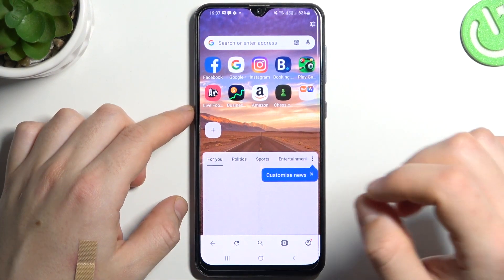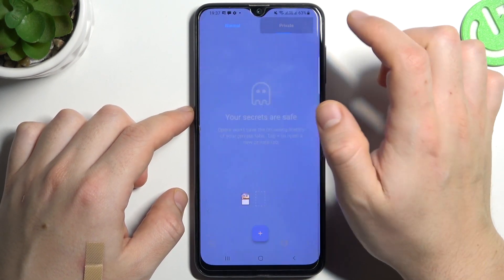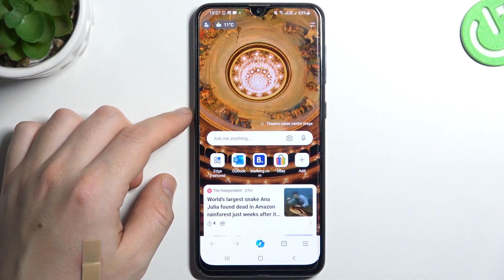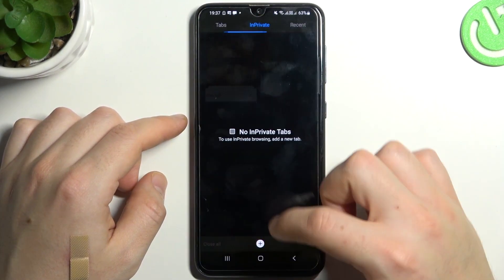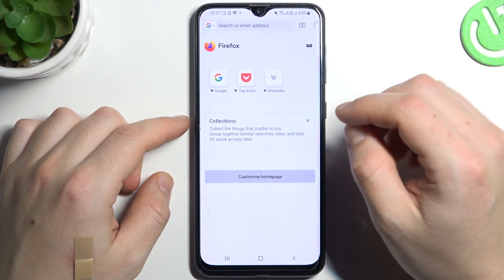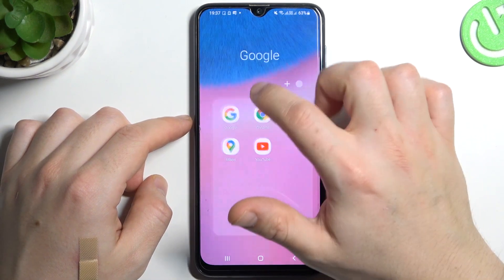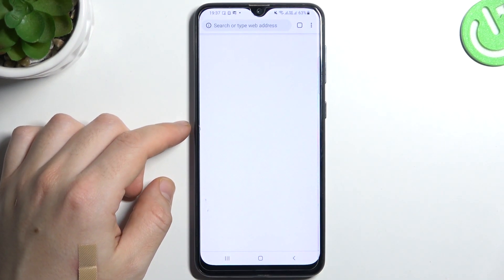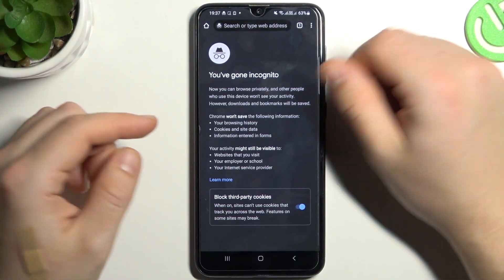How to Enable Incognito Mode on Samsung A30s - Activate Private Browsing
In this tutorial, we'll walk you through the steps to enable incognito mode on your Samsung A30s. Incognito mode allows you to browse the internet privately, without your browsing history being saved. Whether you're shopping for a surprise gift or simply want to maintain privacy, enabling incognito mode is quick and easy. Let's dive in!

How to Activate Incognito Mode in Samsung A30s? How to Turn On Private Browsing in Samsung A30s? How to Enable Privacy Mode in Samsung A30s?